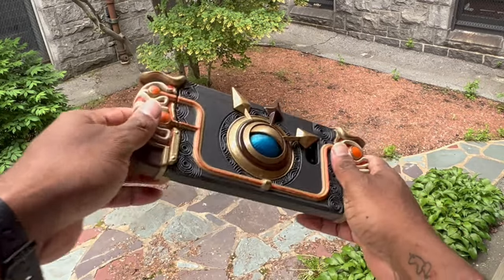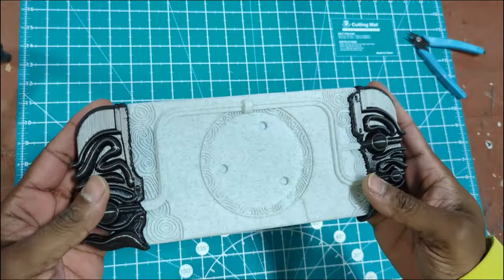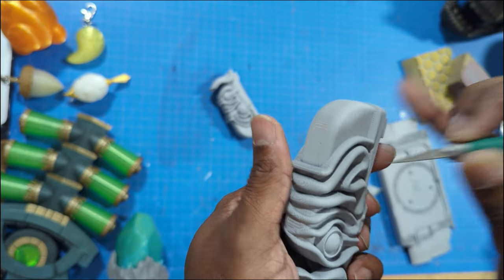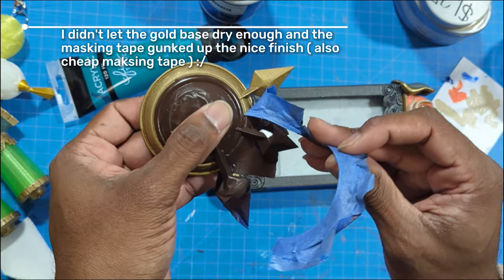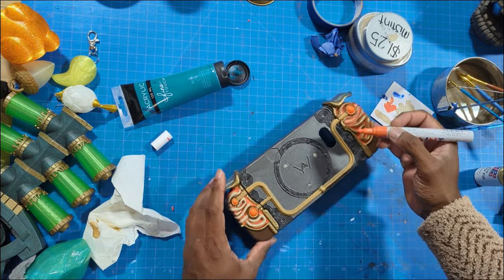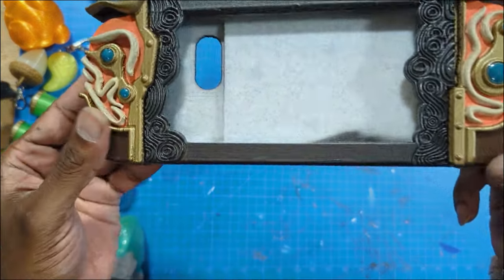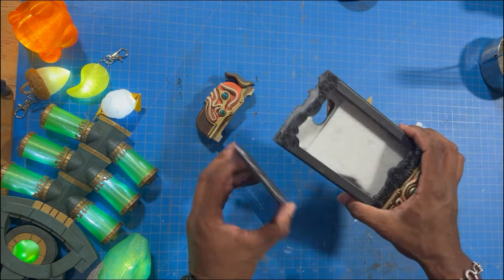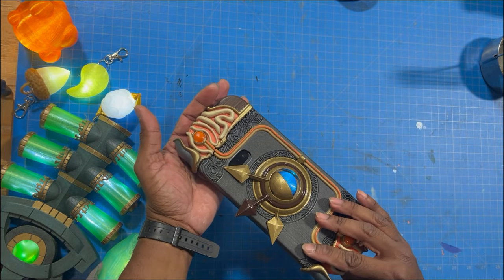TOTK Purah Pad "Tears of the Kingdom" Pixel 7 Case Cosplay DIY kit ( BREAKDOWN )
DIFFICULTY: Easy

A step by step guide to putting together your GiveWave Studios light up TOTK inspired Purah Pad DIY kit from Nintendo's Tears of the Kingdom video game.

I cover assembly, painting tips & tricks ... links to products I use can be found below.

• Shop-able image of products used in this video:

Links to items I generally use in shop by category

CONTACT ADHESIVES & ACCESSORIES:

Large 1 Pint Contact Cement ( Barge ) expensive
Large 1 Pint Contact Cement ( Weldwood ) affordable
Small 3oz. Contact Cement ( Weldwood )
Medium 5.92oz. Contact Cement ( Weldwood )
Disposable brushes
Contact cement container ( brush style ) $$$
Contact cement container ( Squeeze bottle style )

HEAT GUNS:

Heat Gun affordable
Heat Gun Expensive

REGULAR CUTTING KNIVES:

Craft Knife ( precision finger style )
Craft knife ( traditional pen style + grip )
Craft knife ( traditional pen style )
Craft knife Replacement blades ( steel )
Craft knife Replacement blades ( steel ) alternative
Box cutter 3 pack
Utility Knife
Utility knife replacement blades $
Titanium utility knife replacement blades $$$

FINGER SAFE CUTTING KNIVES:

Ceramic Craft knife ( precision finger style )
Ceramic Craft knife ( regular pen style )
Ceramic box cutter  ( small )
Ceramic box cutter  ( Large )
Ceramic Blade replacements ( craft knife style )
Ceramic Blade replacements ( box cutter style )

BASIC AEROSOLS & ACCESSORIES:

Plastidip BLACK $
Plastidip WHITE $$
Plastidip Metalizer GOLD $$
Metallic  24K Pure Gold
Metallic 14K  Gold
Metallic Champagne  Gold
Metallic Silver
Texture Spray paint ( Coarse )
Texture Spray paint ( fine )
Spray can “gun” handle

LED & ELECTRONICS:

Fairy lights ( CR2032 battery powered )
Fairy Lights ( RGB USB powered + remote )
RGB light pucks ( AAA + remote )
RGB light pucks ( AAA + remote ) Alternative
24inch SMD 5050 USB RGB LED + 3 button wired controller
3.3ft SMD 5050 USB RGB LED + wireless remote